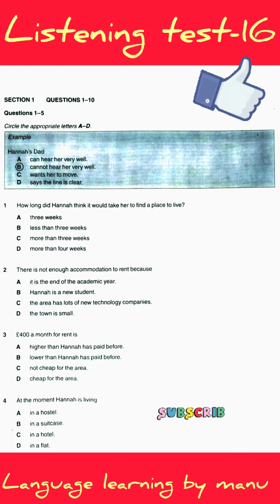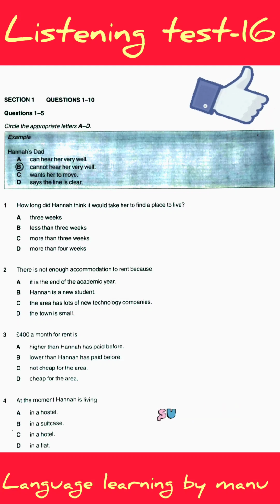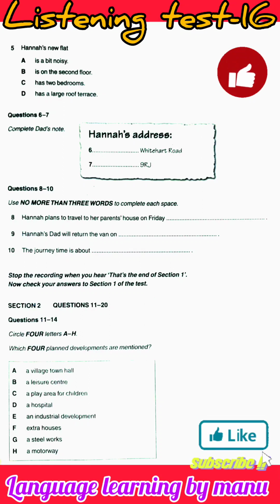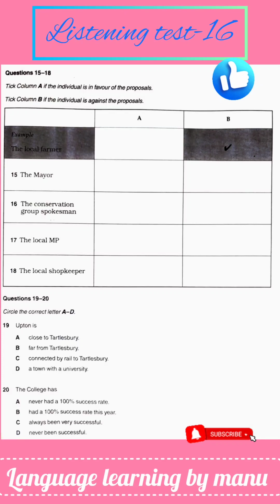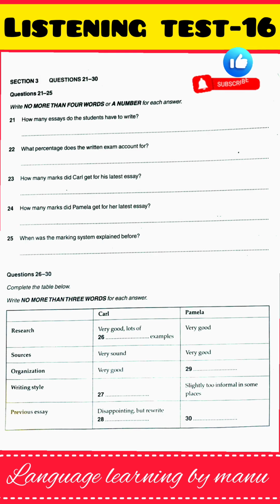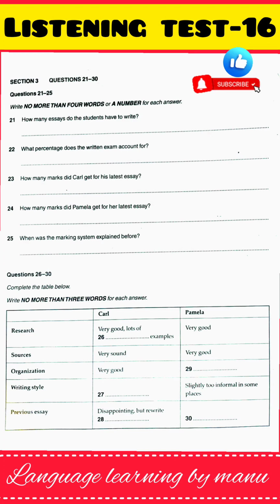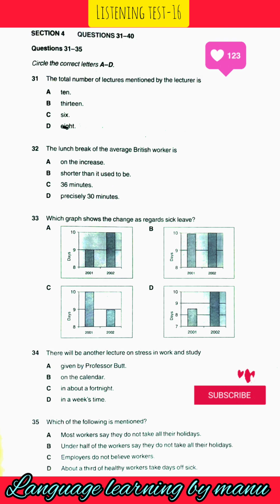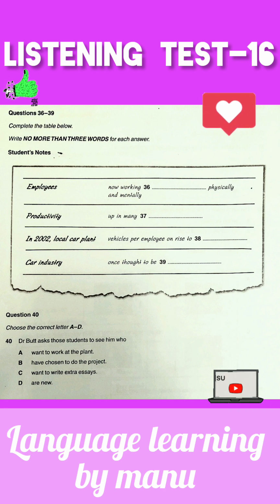iIELTS LISTENING PRACTICETEST-16|# Hannah's Dad